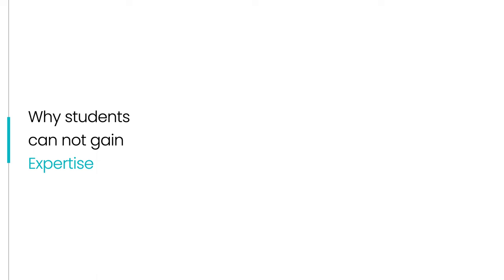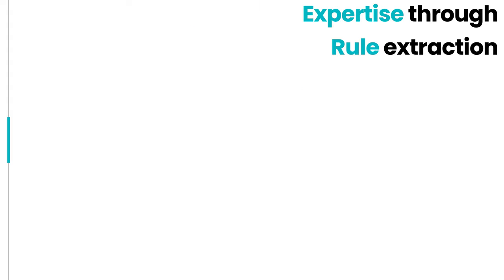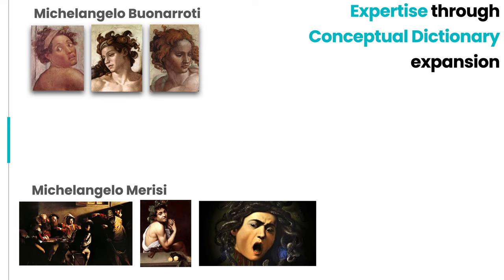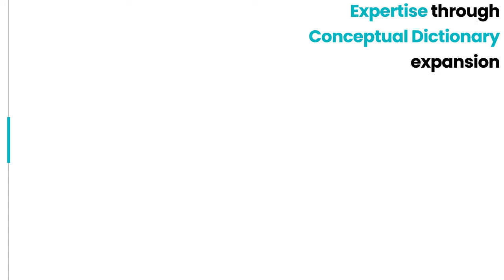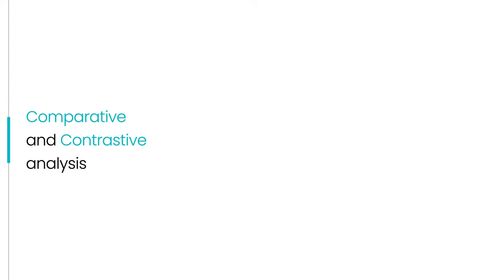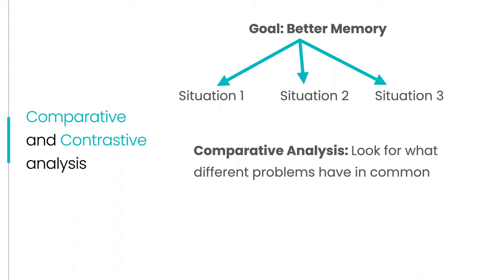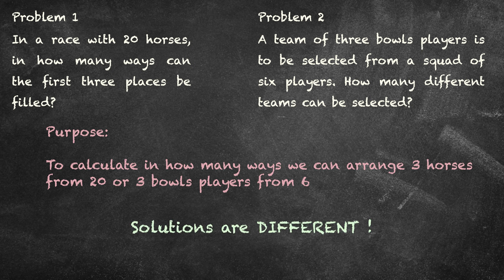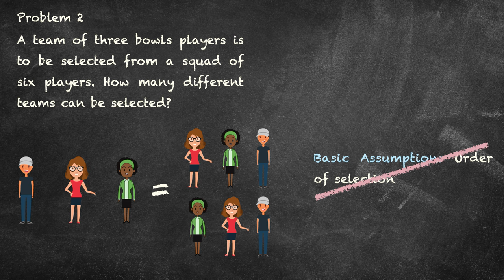How to use interleaved practices in the study of Science ➤ Math, Engineering and Physics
Interleaving the practices is a way of working out the exercises, problems, or past examination tests "in a mixed sequence" rather than in the "massed" form [1].

Research shows the superiority of interleaved practices over massed practices.
In this video, I talk about the experiments underscoring this superiority and how students and all those eager to learn new skills can use this idea in science practically.

REFERENCES

[1] - Henry L. Roediger III e Mark A. McDaniel, Make it stick

👨🏻‍🎓 👩‍🎓My Course on Study Skills for Science teaches you how to study
            subjects related to Math, Engineering, Physics, and any other math-based
            field.

              learning-online-course/